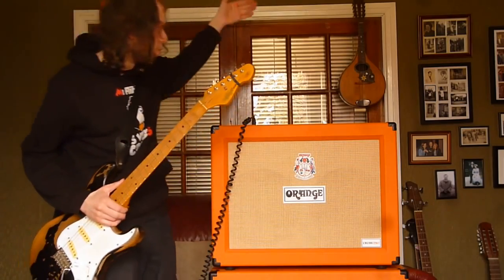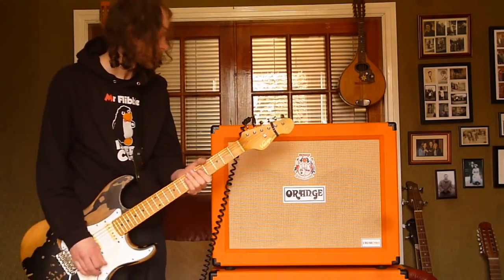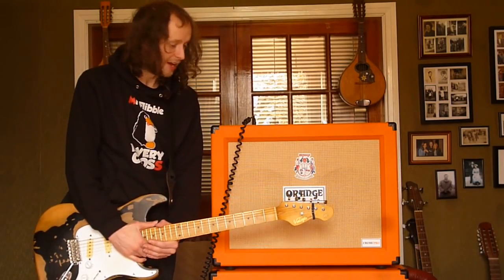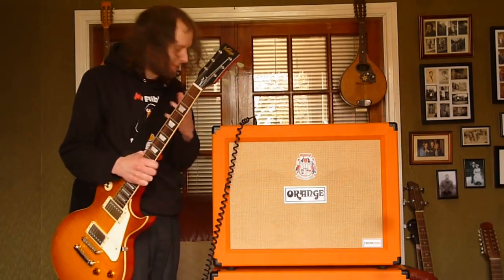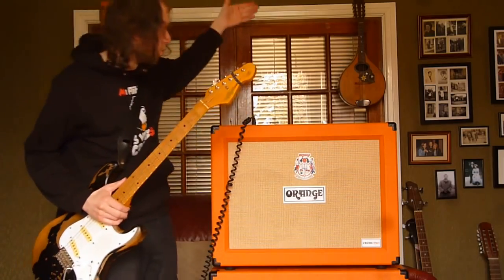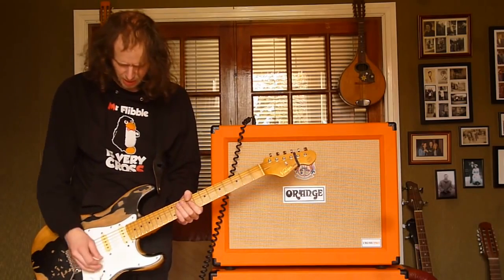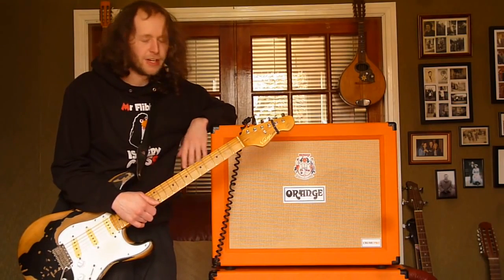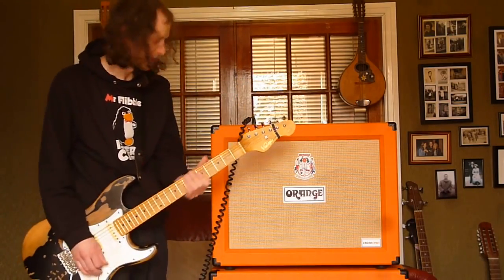Orange CR120c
Solid State. Transistor. Digital. All dirty words to the tube loving guitar players out there - or are they?? Orange have gone back to basics with this new range .